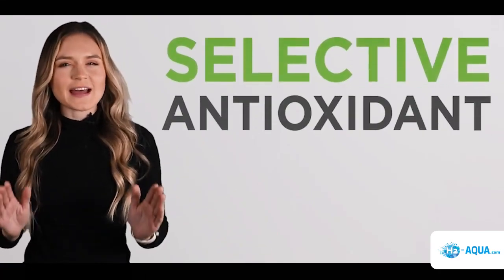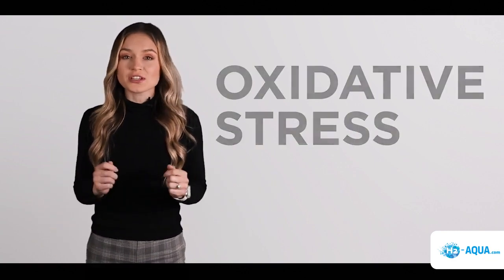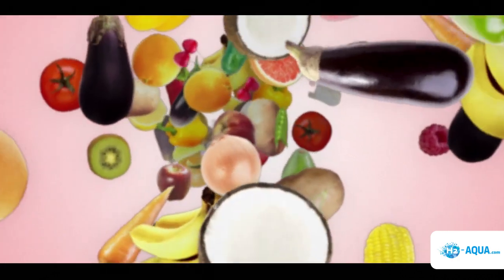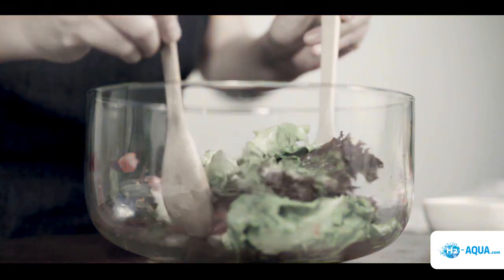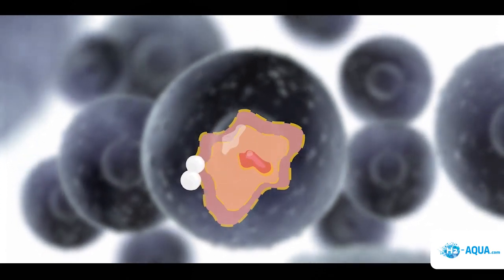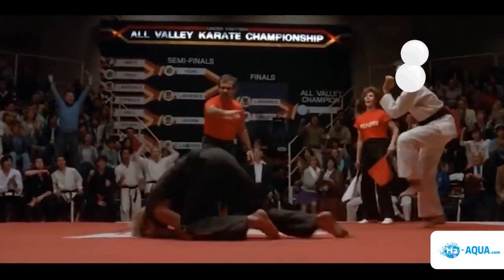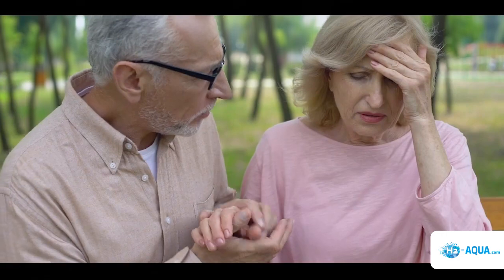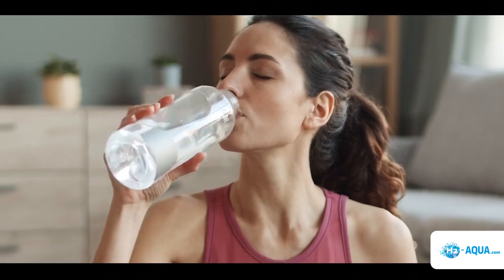What is a Selective Antioxidant?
Over 1,000 Peer-Reviewed “Scientific studies suggest molecular hydrogen has therapeutic potential in 170 disease models and in essentially every organ of the human body.